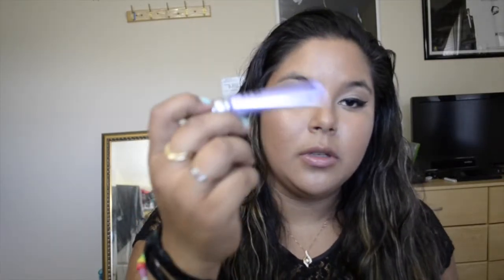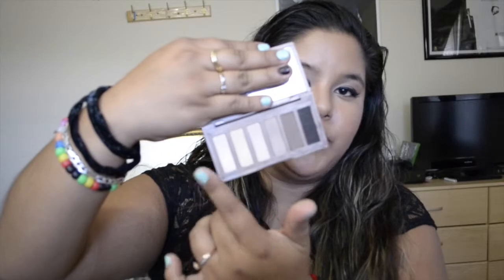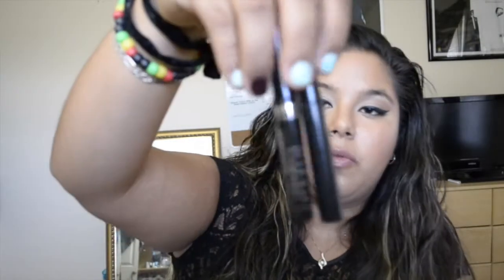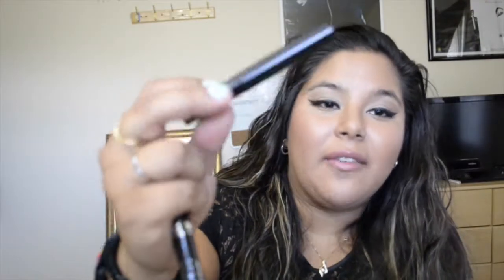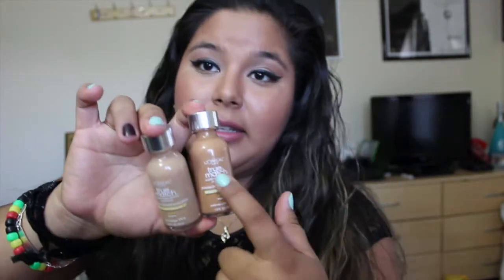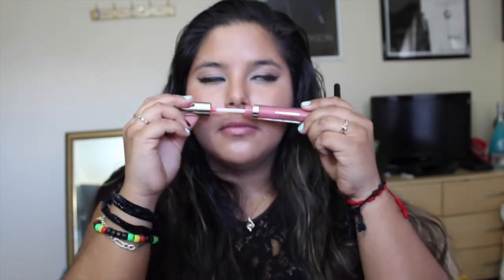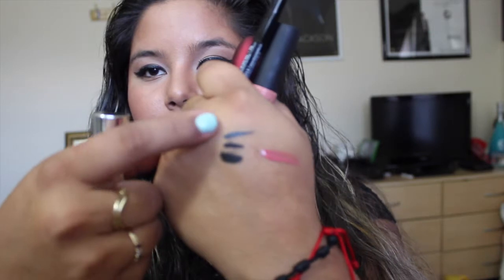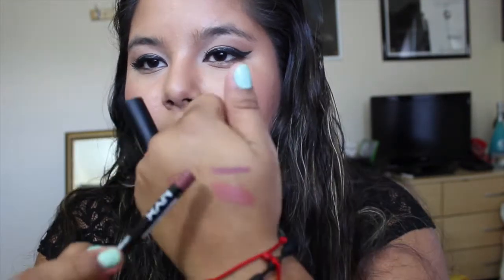August Favorites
Hello Everyone,

For the month of August, I have been trying out so many product. So why not do a August favorites. All the items mentions are below with the shades.

Products Mentioned:

Benefit Porefessional
Naked Basics Pallet
Starlooks Kohl Eye Pencil - KO1
N.Y.C. Liquid Eyeliner - Black & PEARLIZED BLACK
L'oreal voluminous miss manga waterproof
Benefit They're Real Mascara
CK one color mascara
Benefit Hoola Bronzer
L’oreal True Match Foundation - W6 & W8
Buxom lip gloss - Mudslide
NXY lip liner - Mauve
NXY soft matte lip cream - Stockholm
Tresemme Flawless Curls Mousse, Extra Hold
Tresemme Finishing Spray Climate Control